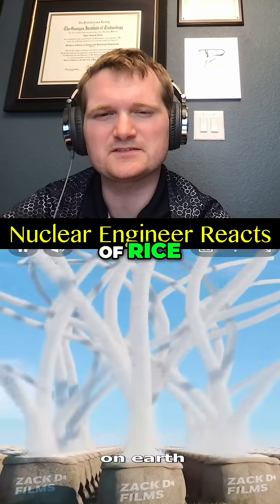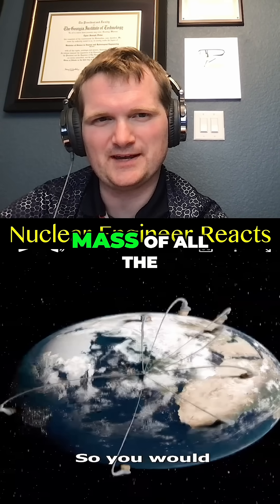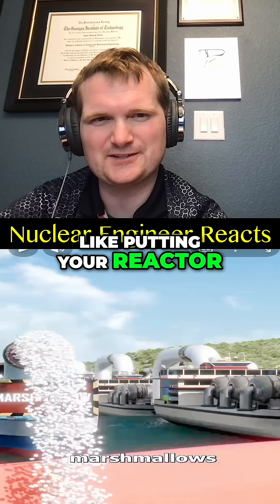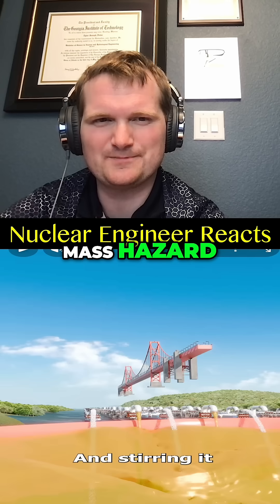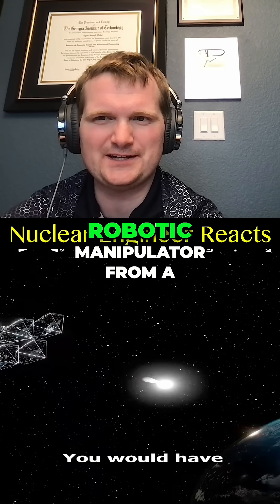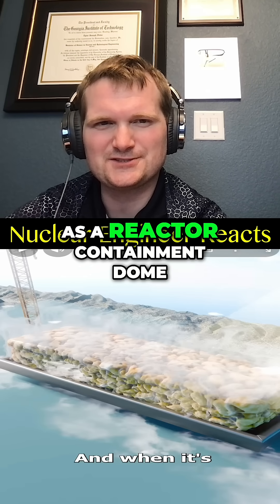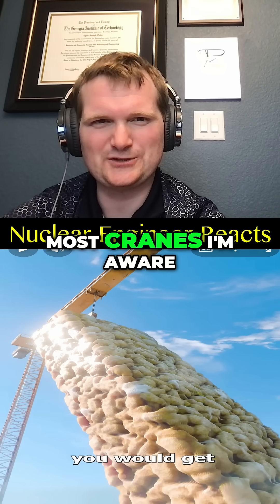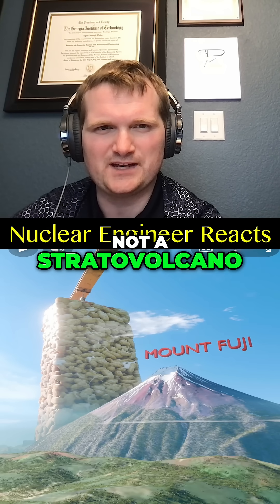What if All Rice Became Rice Krispies? - Nuclear Engineer Reacts to Zack D. Films